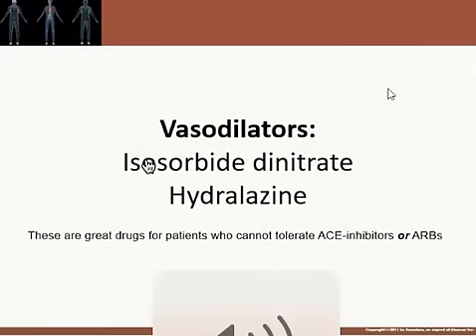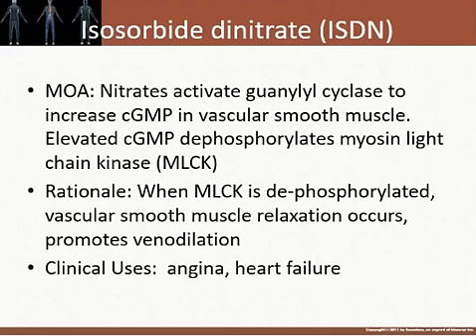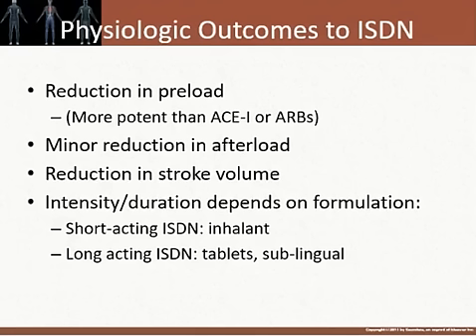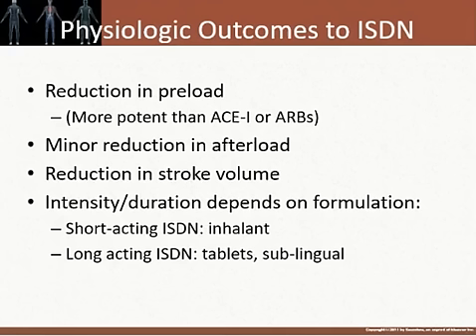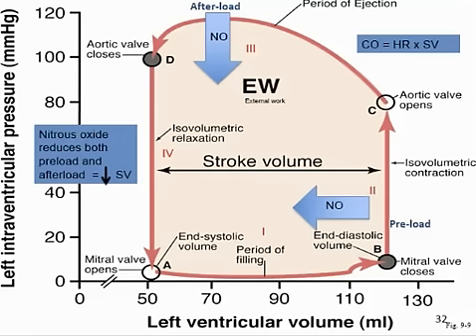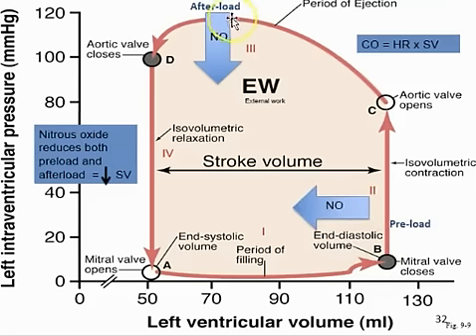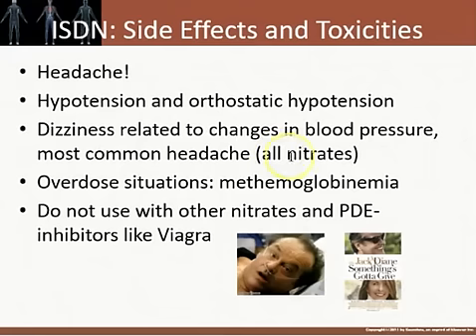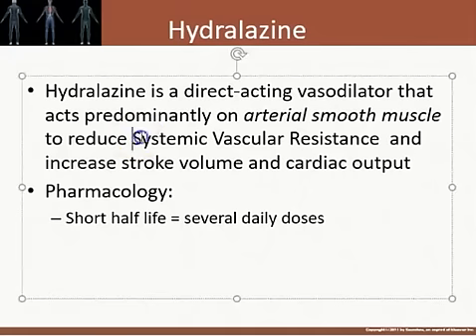HF 4. Hydralazine and Isosorbide Ditrate